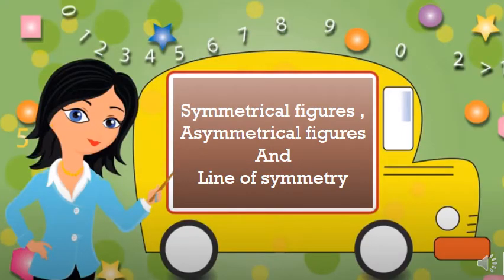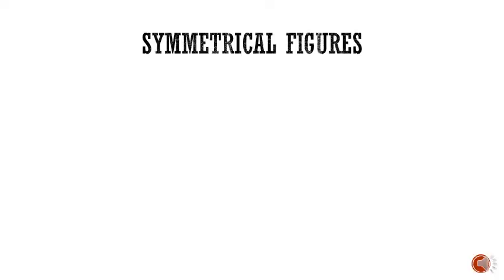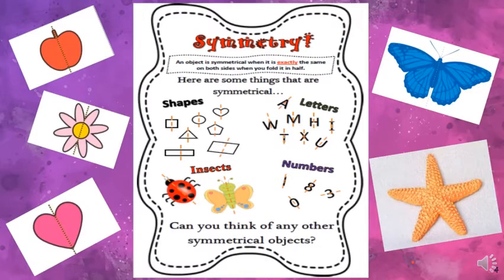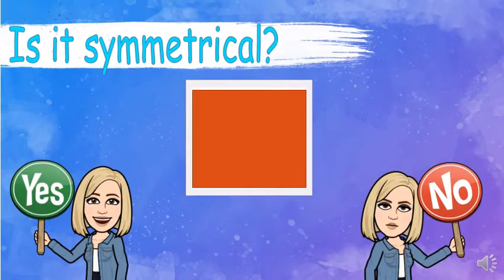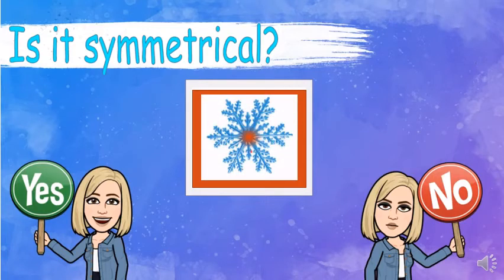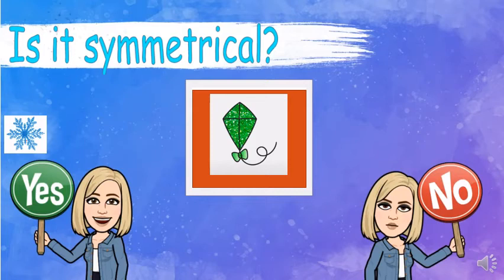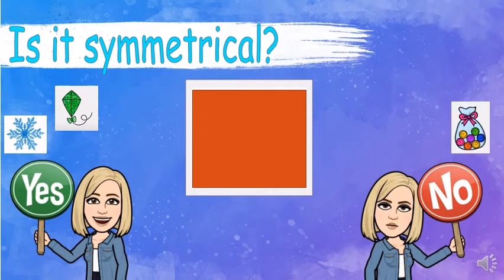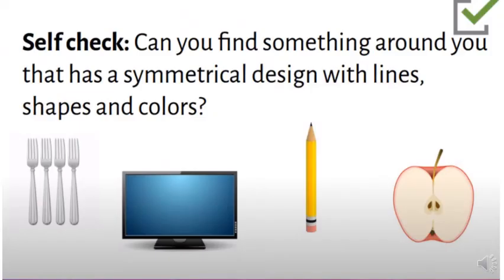grade 1 side by side symmetry